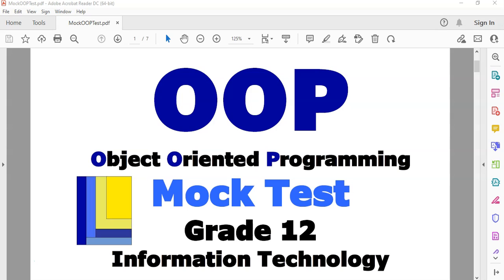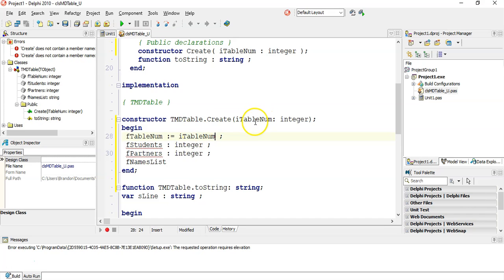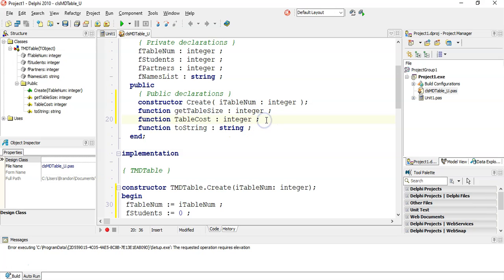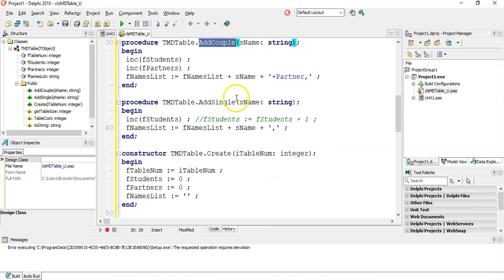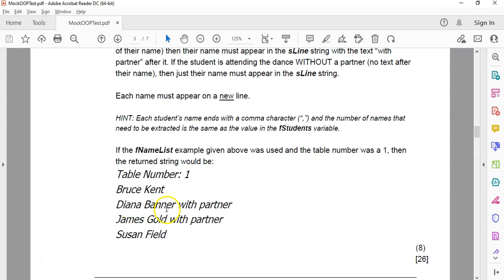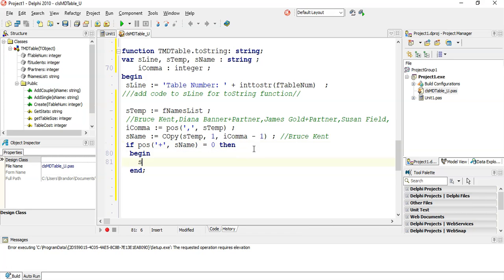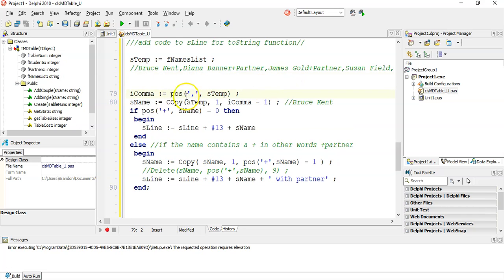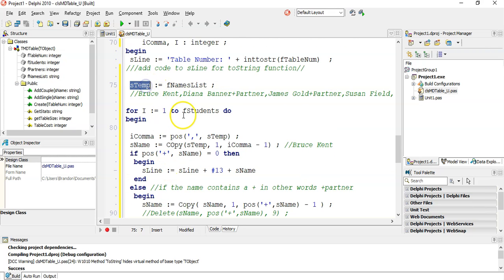Object Oriented Programming (OOP) Mock Test | Part 1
A practice test covering for OOP (Object Oriented Programming) in Delphi for the Grade 12 Information Technology subject. This video covers part 1 of the Mock Test which involves defining the methods that interact with attributes for our class. Links to the data files and the other videos are listed below.